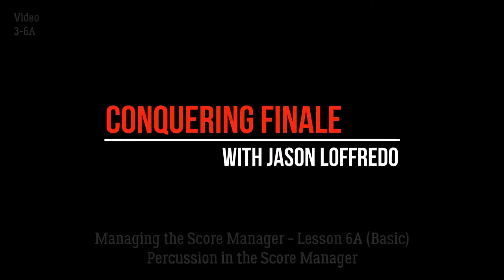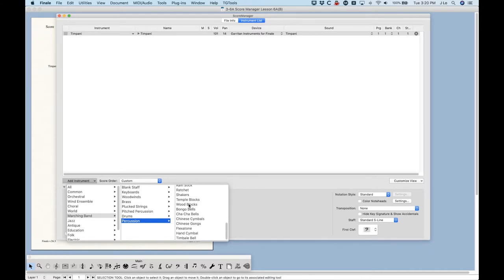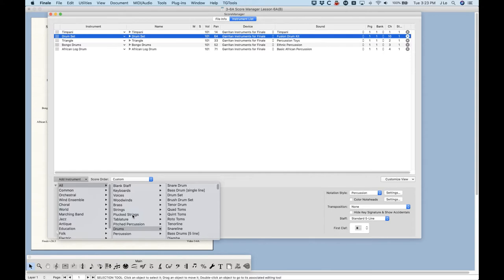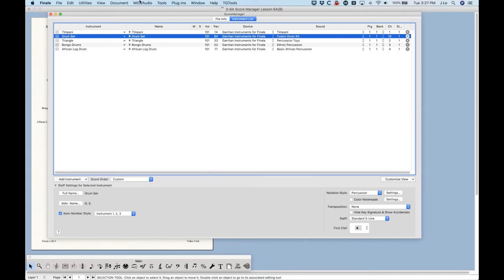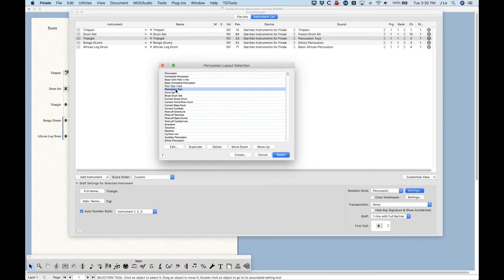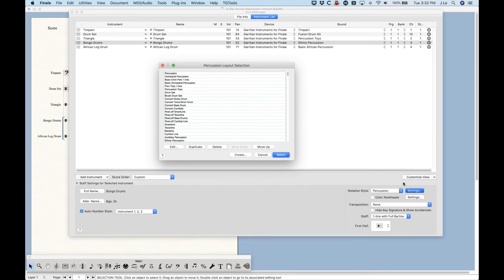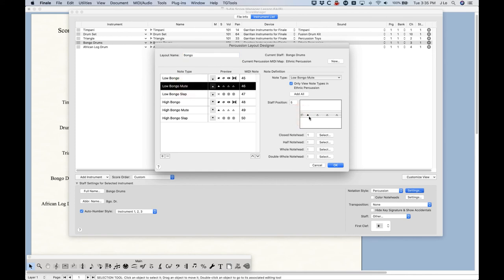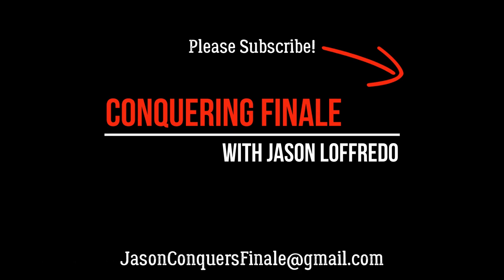3-6A Percussion in the Score Manager (Basic)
Adding non-pitched percussion instruments in the Score Manager, although easy to do, does have some pitfalls that you need to watch out for. I’ll take you on a tour of percussion in the Score Manager and give you background on everything that’s going on under the hood so that you can start managing your percussion with more confidence in Finale. Setting up percussion in Finale isn’t always 100% automatic, so knowing what instruments exist in what devices and knowing how to pick the right Percussion Layout for each instrument can make a big difference in getting a good setup.
Finale V26.3